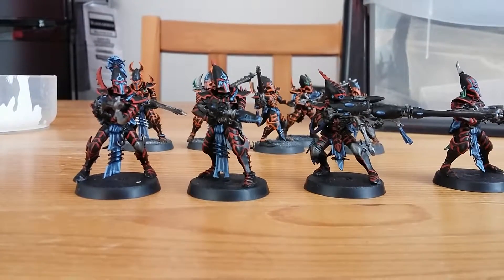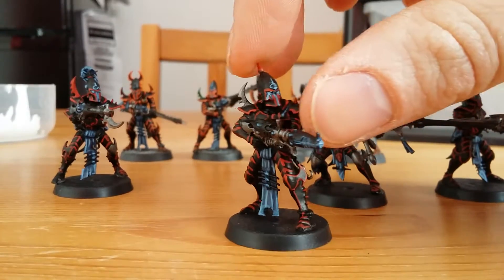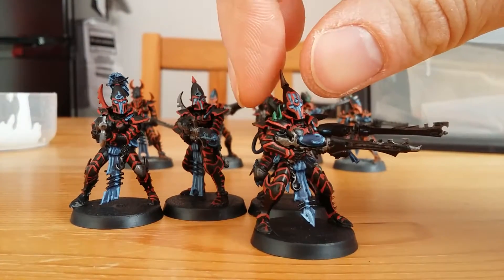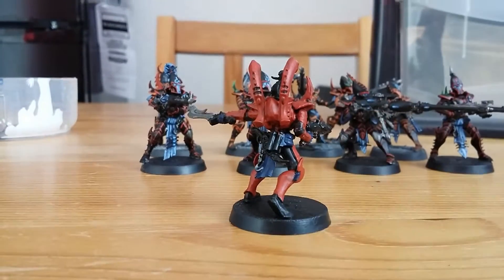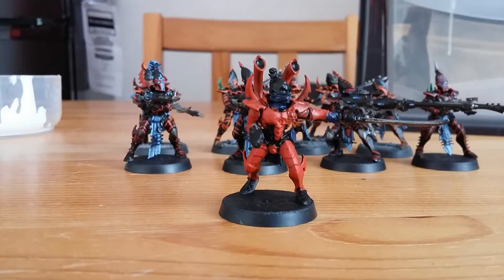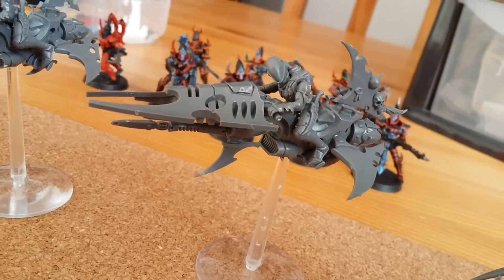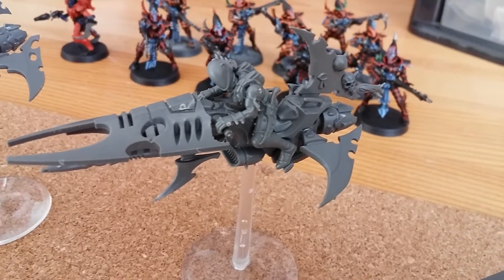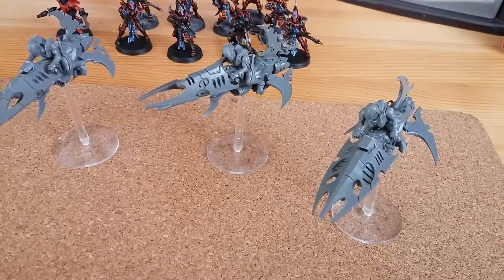Dark Eldar Making And Painting - VLOG Part 3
Special weapon Kabalite warriors and Reavers.